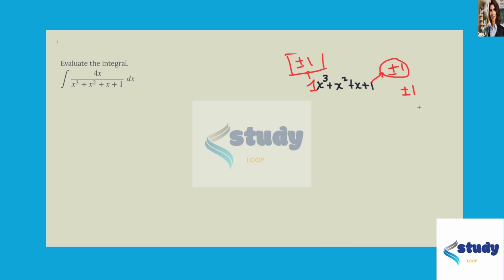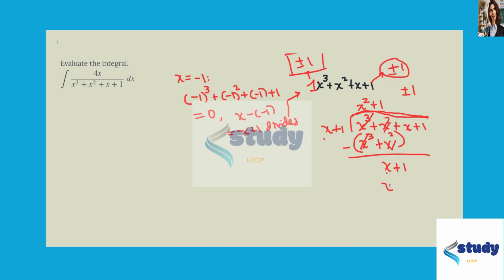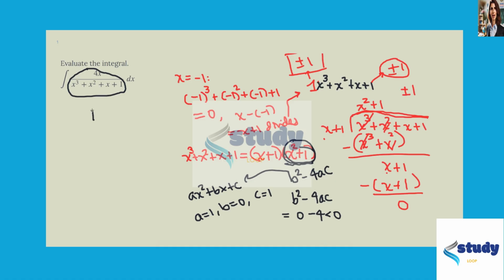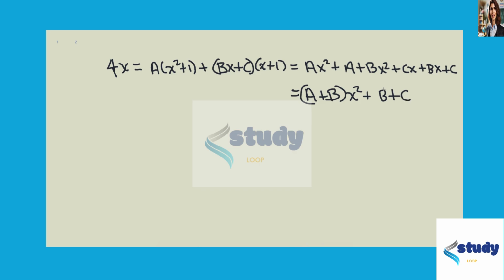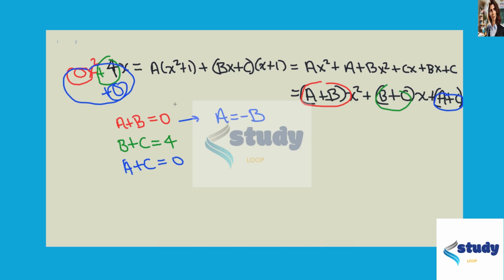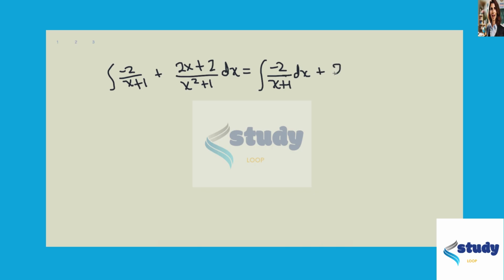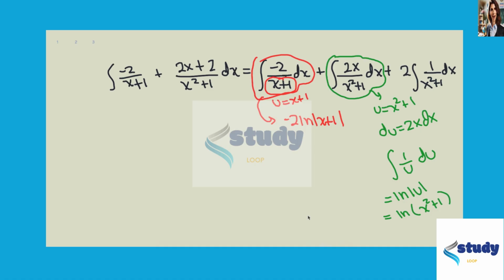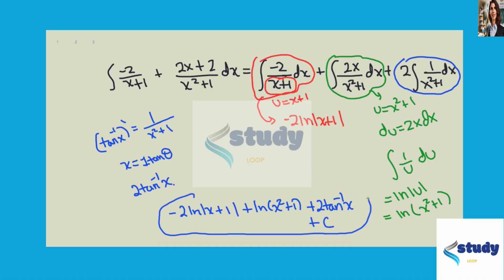Evaluate the integral.